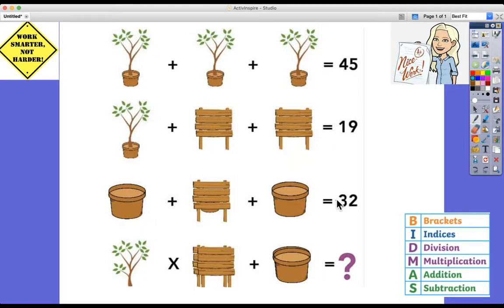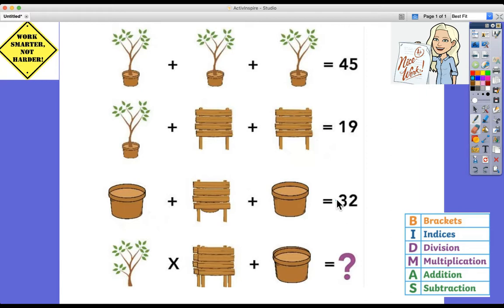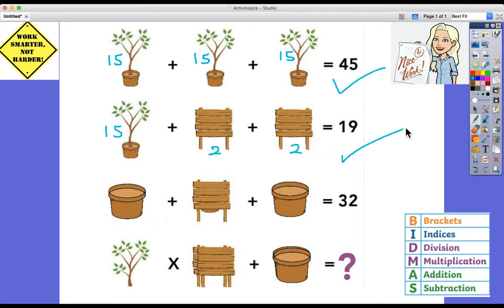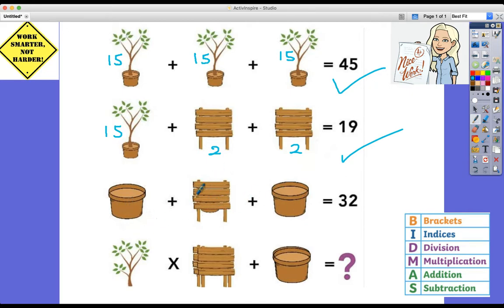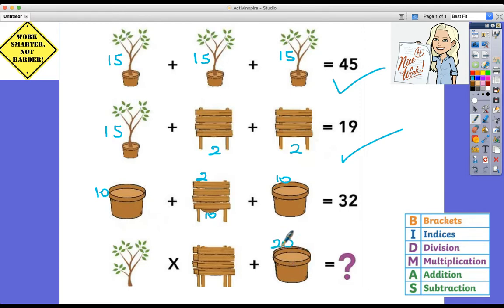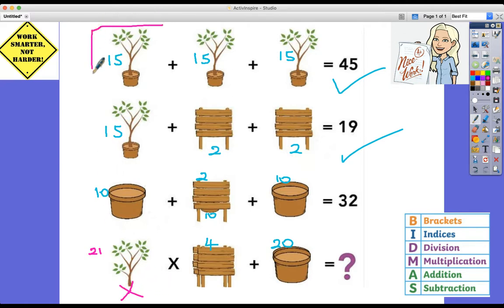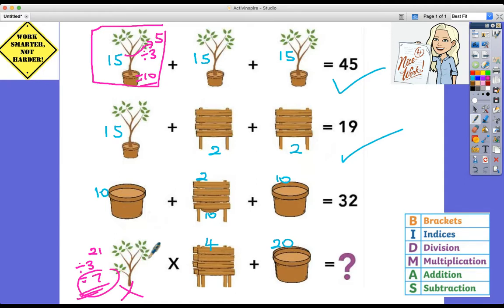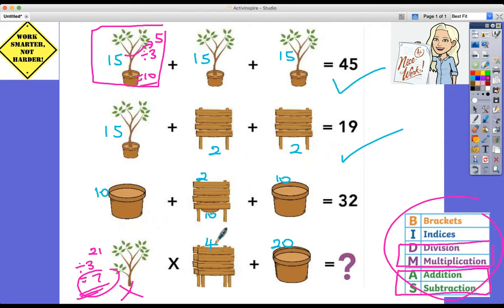Crash Course: How to solve Viral Maths Puzzles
A 4 minute crash course to enable you to efficiently solve the types of viral Maths puzzles that are awash on social media.